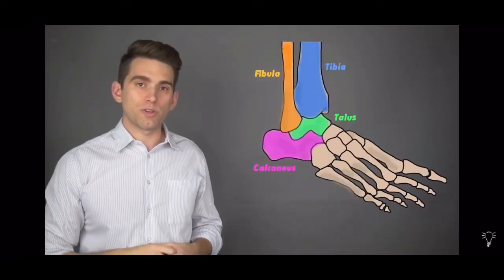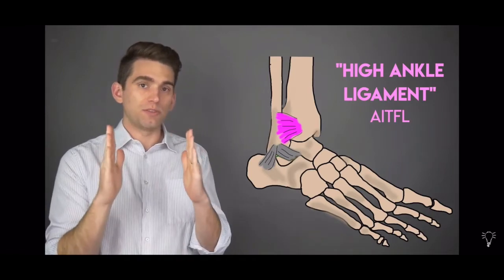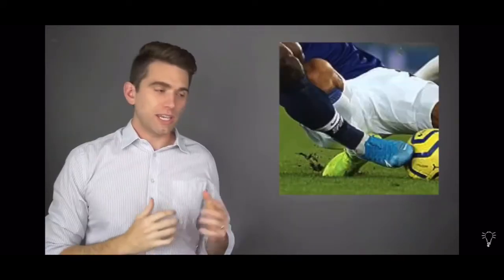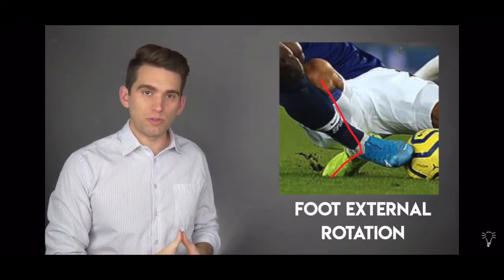André Gomes Injuries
Please let us pray for him
I hope he will recover soon